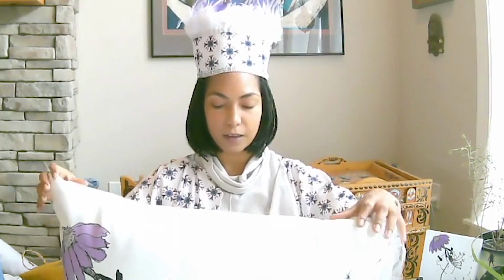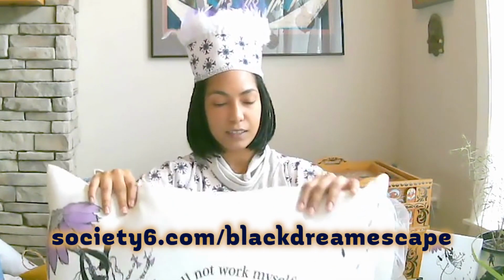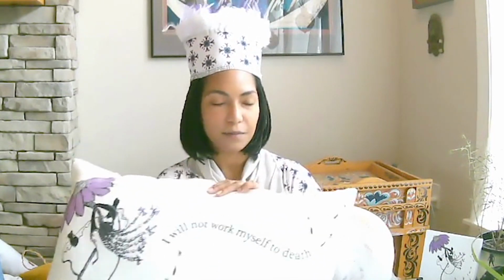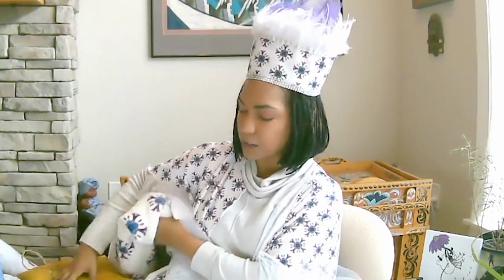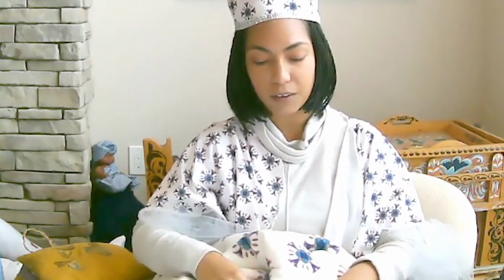Rest Tools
Have a plan to rest.  Your rest doula, Onika walks you through the tools you will want to have on hand to rest with us or on your own. If you are already prepared with your tools, it will be easier to commit to developing a rest practice.